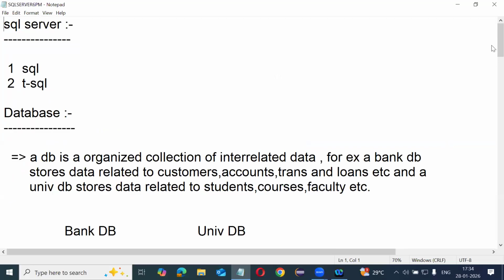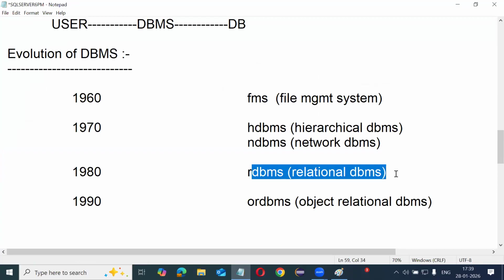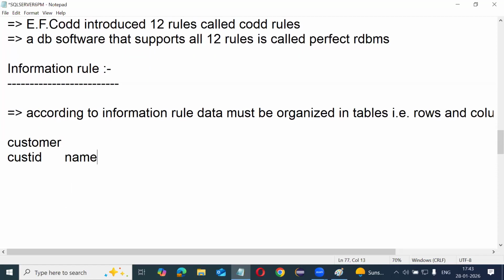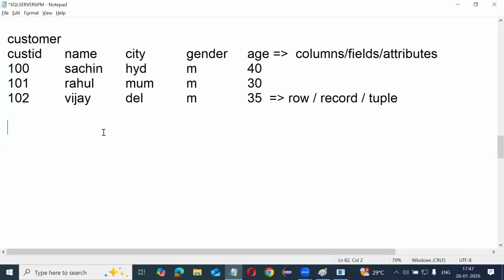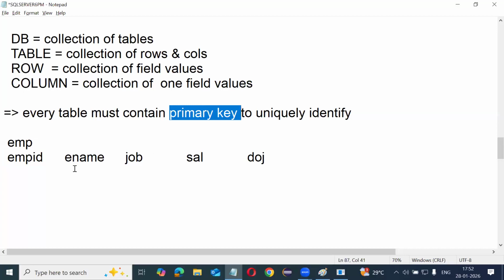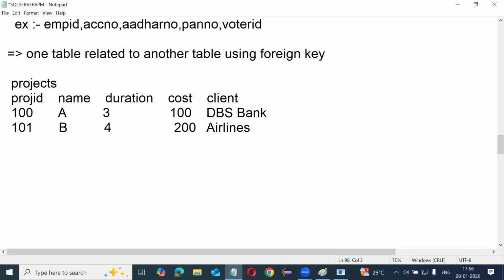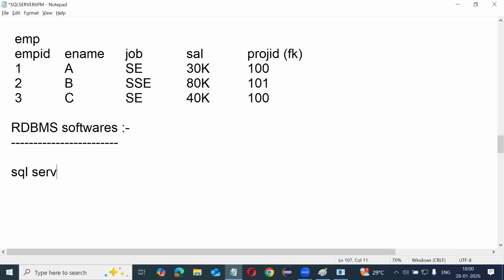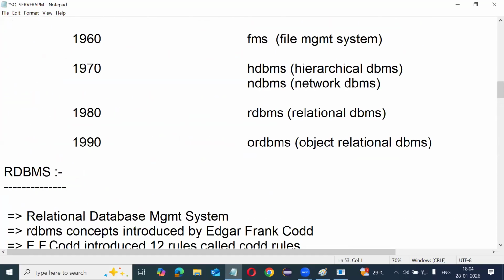Sql server demo2